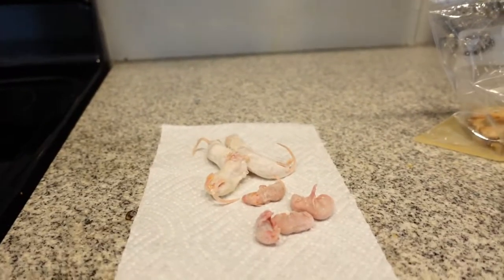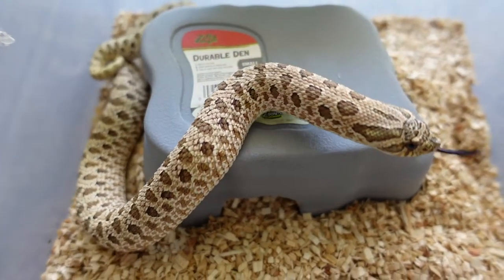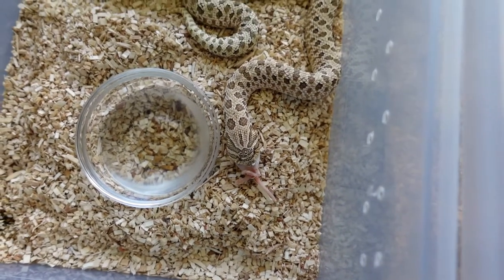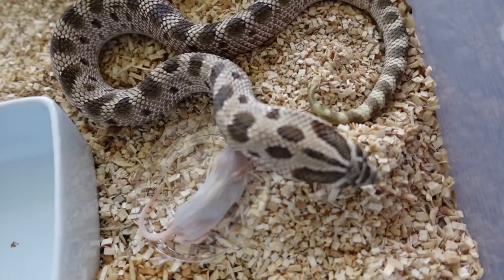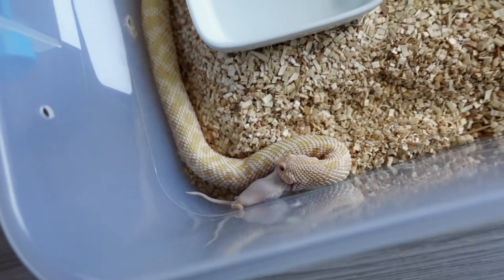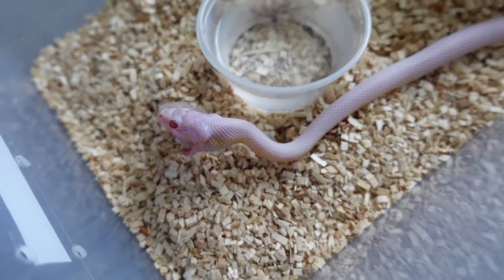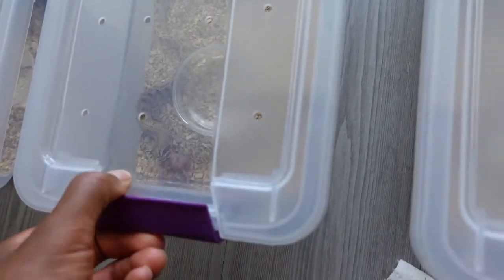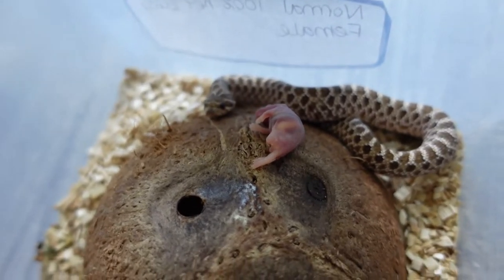New Way to Record My Hognose Feedings